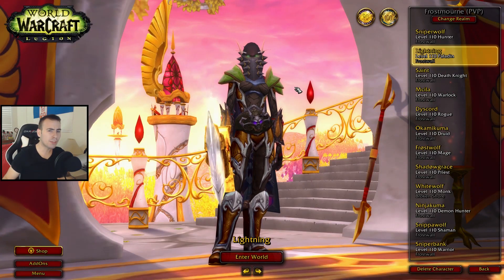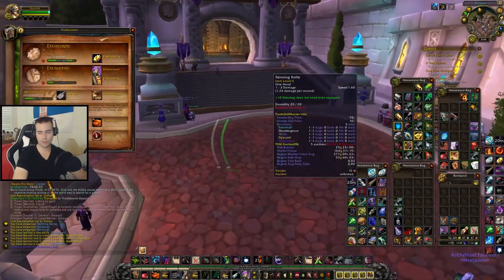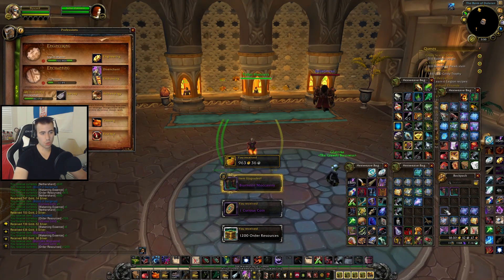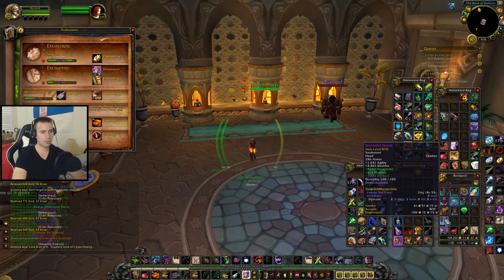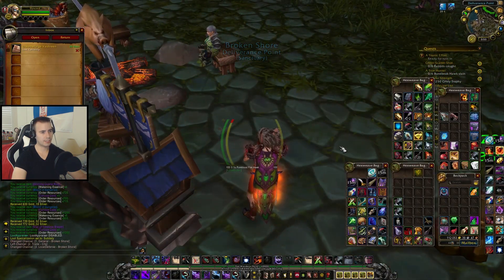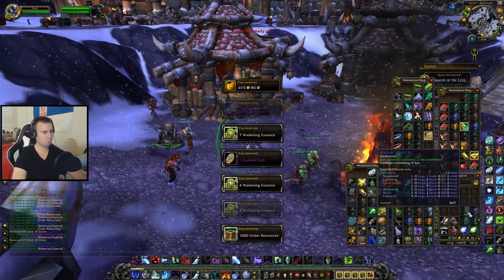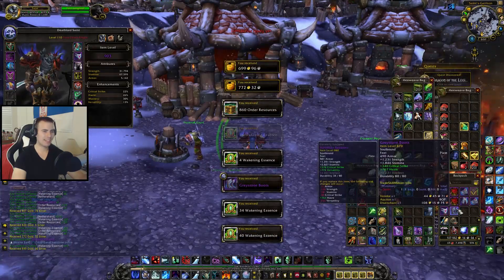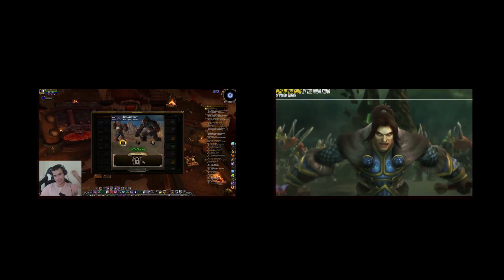This Makes NO Sense! - WoW Emissary Chest Opening #11 | Emissary Caches Opening | WoW Legion 7.3.5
These Loot boxes make no sense - WoW Legion Chest Opening #11 x100 Emissary Caches in World of Warcraft 7.3.5

Here you will find an assortment of tips, tricks and tutorials, from how to set up your Garrison , to creating additional passive Gold to reach your first GoldCap . I also have WoW Profession guides. I also have a few WoWLegion video's which focus around investing in items now to make gold on the AuctionHouse when Legion is released.

If you have any GoldGuide questions, hit me up a in the comment section below. I do check and reply ^_^

Lok'Tar Ogar!

World of Warcraft: Legion is the sixth expansion set in the massively multiplayer online role-playing game (MMORPG) World of Warcraft, following Warlords of Draenor.

After the defeat of Archimonde at Hellfire Citadel on the alternate timeline world of Draenor, Gul'dan is pushed through a portal to Azeroth of the main timeline in order to open a way for the Burning Legion to invade in far greater numbers than in the War of the Ancients thousands of years earlier. While exploring the hidden vaults of the Broken Isles, Gul'dan finds a dark crystalline prison containing the corpse of Illidan Stormrage, the former Lord of Outland, who was slain during the events of The Burning Crusade.

Blizzcon 2017, World of Warcraft Classic Announcement Reaction, World of Warcraft Classic Trailer Reaction, World of Warcraft Classic Announcement Trailer, Asmongold, Tradechat, Preach gaming,  Executus Gaming,  Cussan, Nobbel87, HeelvsBabyFace, BullularGaming, Swifty, Nixxom,  Ninja Kuma

OPENING Emissary Caches, Opening Emissary Chests, Black Market Auction House. Black Market AH Containers, Black Market Auction House Container, Legendary Drop Reaction